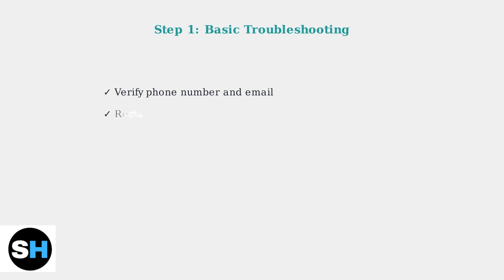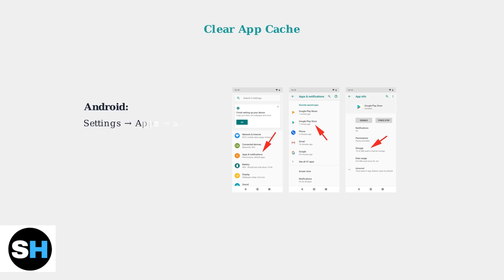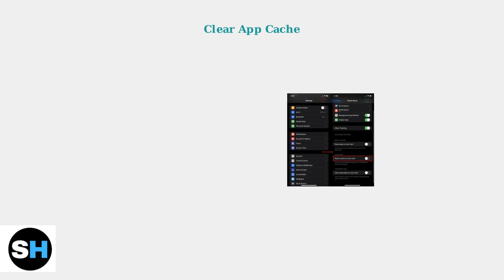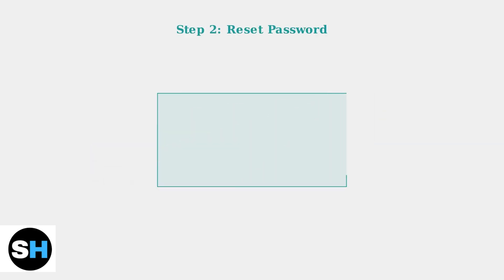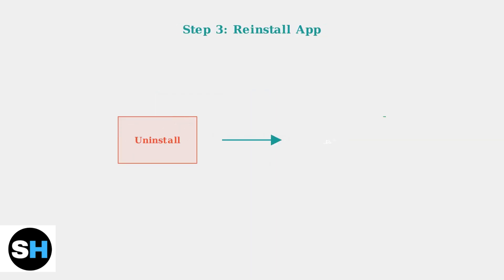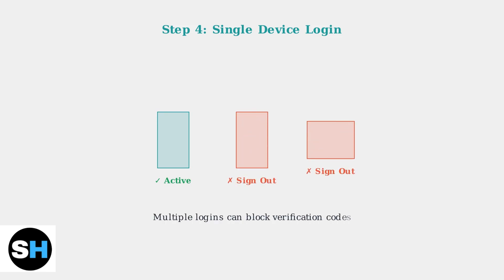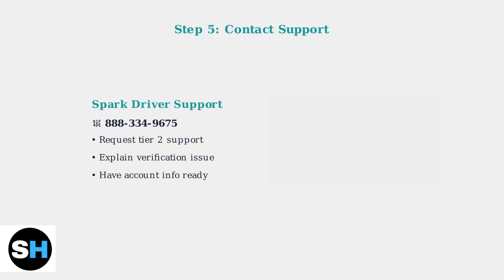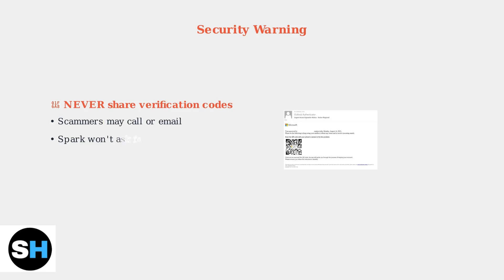How To Fix Spark Driver App Not Sending Verification Code – Troubleshoot Verification Problems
Are you struggling with the Spark Driver app not sending the verification code? In this comprehensive troubleshooting guide, we will walk you through the steps to resolve verification problems effectively. From checking your network connection to ensuring your phone number is correctly entered, we cover all potential issues that may prevent you from receiving your verification code. Whether you're a new user or an existing driver, this video will provide you with the necessary solutions to get you back on the road.